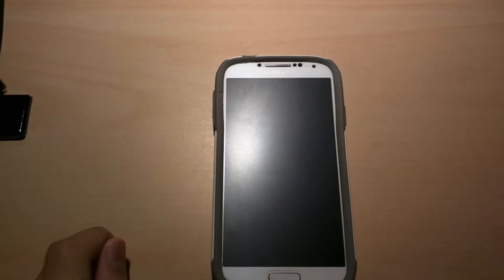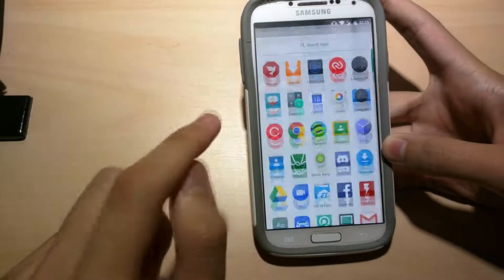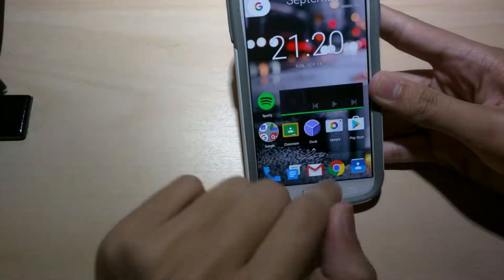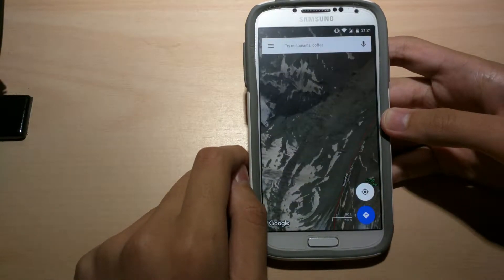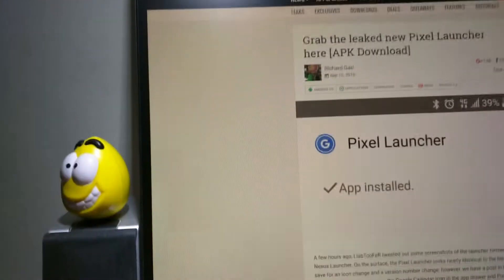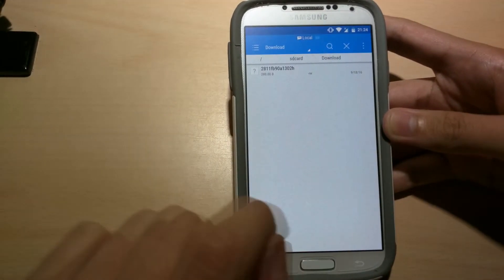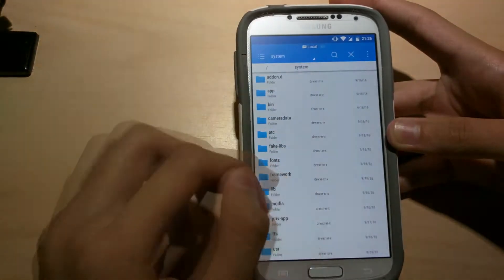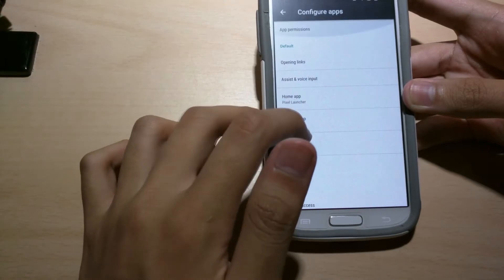The all-new Pixel Launcher is here! (Installation + Review)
Recorded using the Google Nexus 6 (shamu) device - Android N

Tweet or message me if you have any comments, questions, or feedback!

| LyJacky11 | Gaming With Jacky Ly |